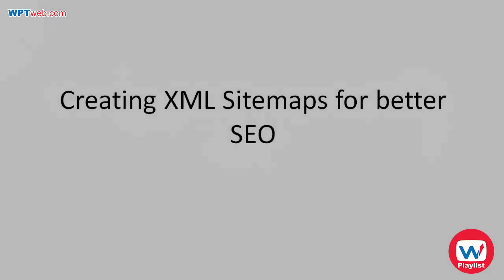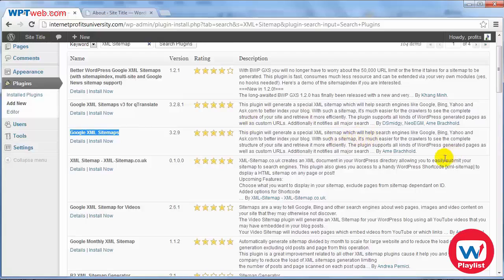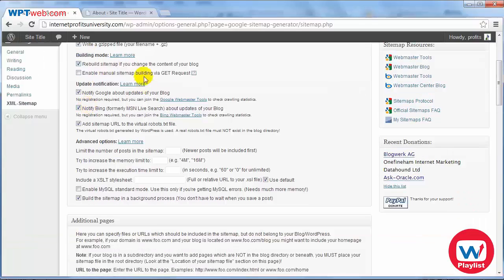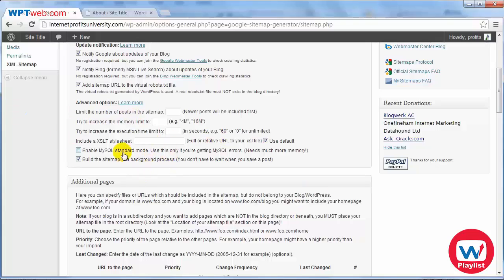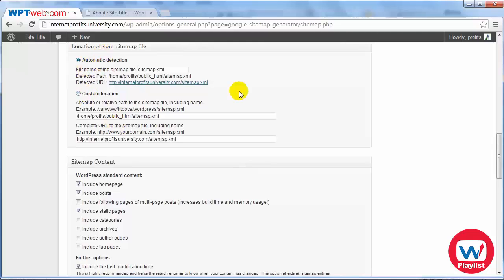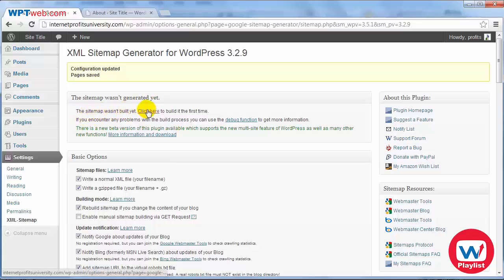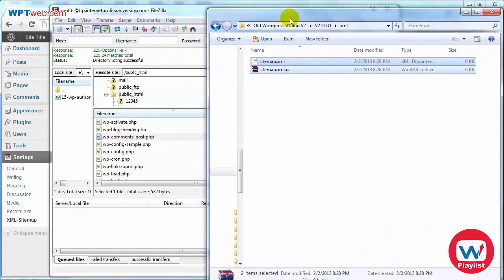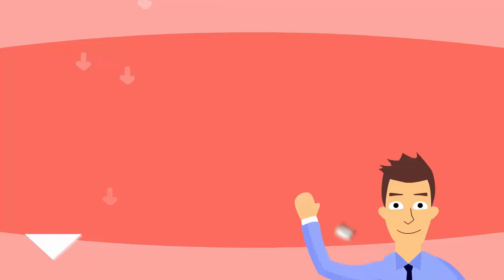Creating Sitemap XML For Better SEO – Google Sitemap Generator - WordPress Tutorial 17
Creating Sitemap XML For Better SEO – Google Sitemap Generator